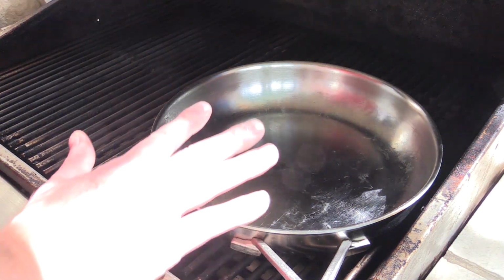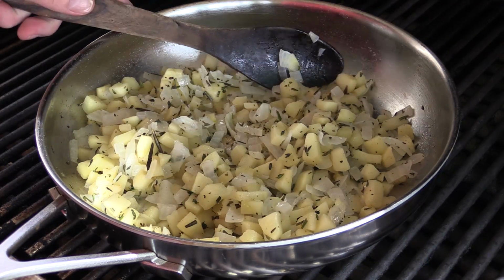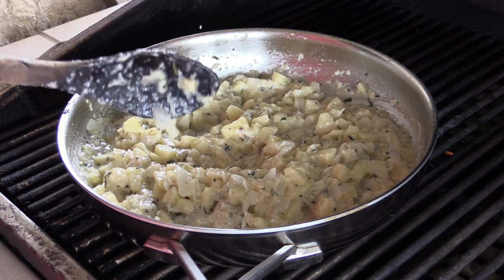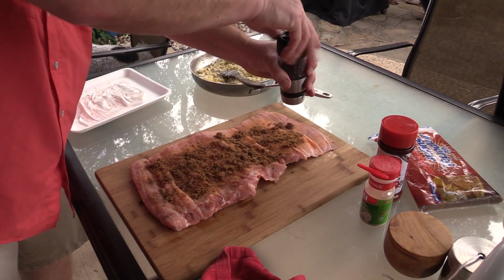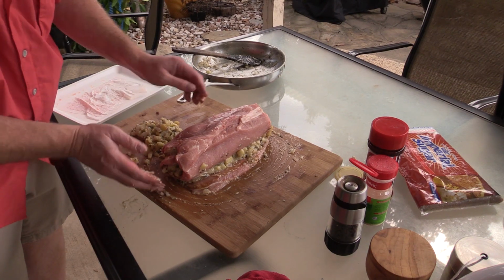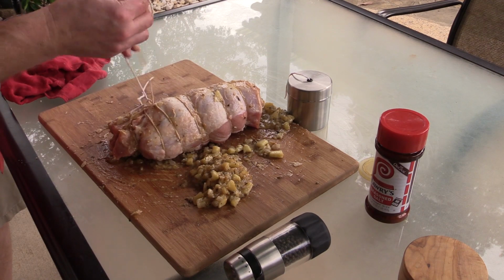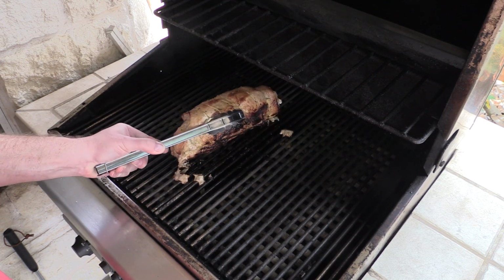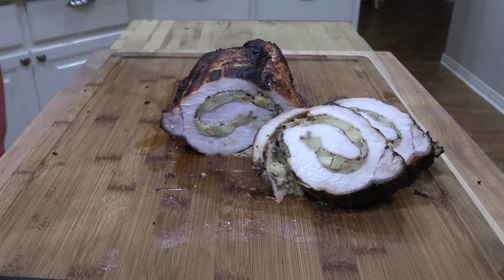Apple Cheese Stuffed Pork Roast on the Grill | Collab with Rockin Robin Cooks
I show you how to make a wonderful apple, onion, and cheese stuffing for a pork loin roast. I show you how to stuff and tie up your roast and also how to grill it on your grill. This roast was very tender and juicy.

This video is also a collaboration video with my dear friend Rockin' Robin who made a fabulous Cauliflower Gratin as a side dish to accompany this Stuffed Pork Roast.

Robin shows you how to make simple and delicious healthy recipes that are sure to please your friends & family.

Stuffing Mixture
2 Tbsp Olive Oil
1 Cup Onion Chopped
2 Granny Smith Apples peeled and chopped
1 tsp fresh Thyme
1 tsp fresh Sage
2 tsp fresh Rosemary
1/2 Lemon juiced
Salt & Pepper to taste
2 Tbsp Salted Butter
2 Cups stale bread
6-8 oz of Chicken Broth
1 tsp Garlic powder
1 tsp Poultry seasoning
1/3 Cup Parmesan Cheese (use more if desired)

Pork Loin
3.5 pound pork loin roast (butterflied)
2/3 Cup brown sugar
1 Tbsp Garlic Powder
1 Tbsp Lawry's Seasoned Salt
2 tsp cracked black pepper
2 Tbsp Olive Oil

Add Olive oil, onion, and apples to a pan on med-high heat. Cook for 5 minutes. Add herbs, lemon juice, salt & pepper and cook another 2-3 minutes. Turn off heat and add butter.

Add stale bread to mixture. Stir in the bread, then add chicken broth. Add garlic powder, poultry seasoning, and parmesan cheese to mixture and stir in. Taste filling and adjust seasoning to taste if needed. Allow to cool completely before adding stuffing to pork loin.

Unroll your butterflied pork loin roast. Sprinkle on brown sugar leaving 1 inch around the edges of roast. Season your roast with garlic powder, seasoned salt, and pepper. Drizzle olive oil all over the roast and rub seasoning blend and sugar into the roast.

Add stuffing to the inside of the roast leaving 1 inch around the edges. Roll up the roast and tie with butcher's twine. Season outside of roast with more seasoned salt and black pepper.

Grill your pork roast indirectly over med-high heat for 20-30 minutes. Flip roast over and continue grilling another 20-30 minutes or until roast reads an internal temp of 145F or more. Pull off the roast and let rest tented in foil for 15-20 minutes before slicing. Enjoy!

Weber Smokey Mountain 22.5 inch:

Weber Charcoal Chimney Starter:

River Country Thermometer:

Smoking Chunks Hickory:

Maverick ET-733:

Grill Beast Gloves:

ThermoWorks Super-Fast Thermapen:

Canon G40 Camcorder:

Get your T-ROY COOKS App here:
Apple Devices